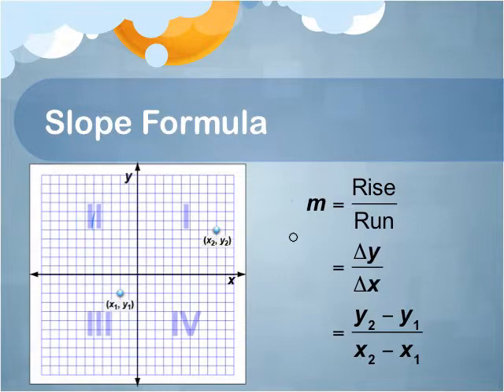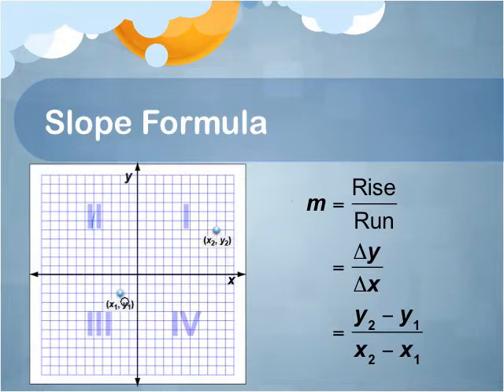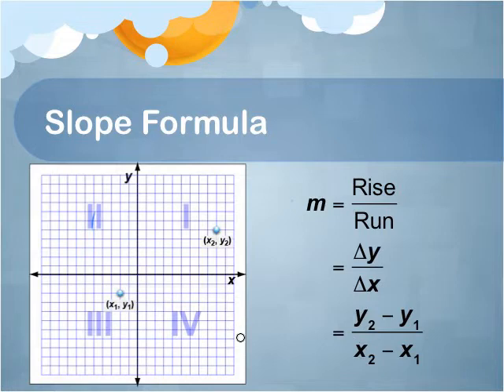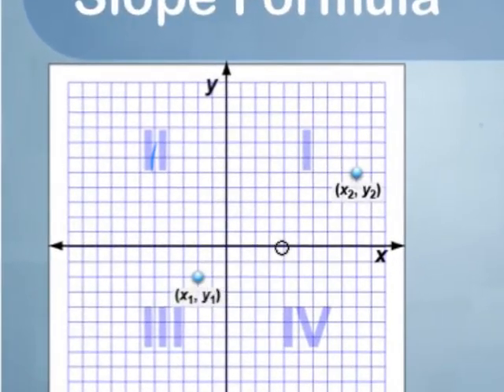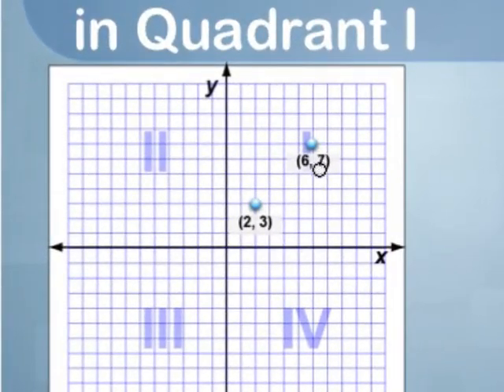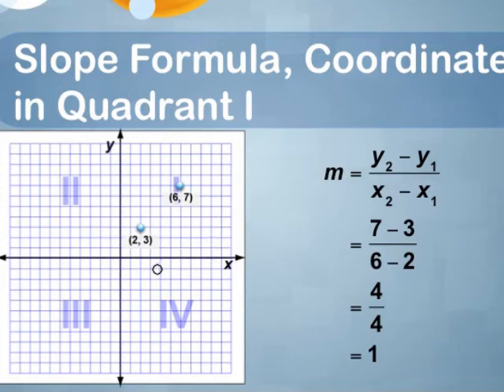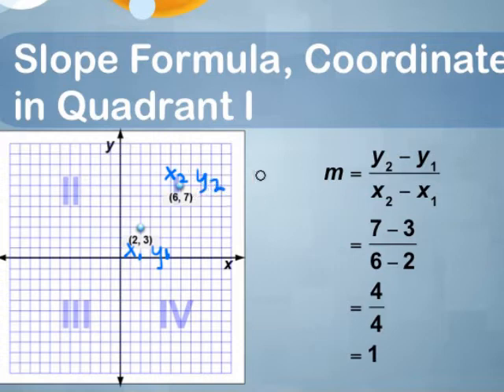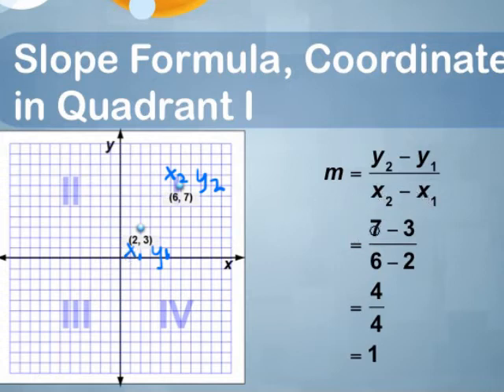Slope Formula, Video 1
This video introduces you to the slope formula and how to use it.
Find thousands of additional resources on Media4Math.com.